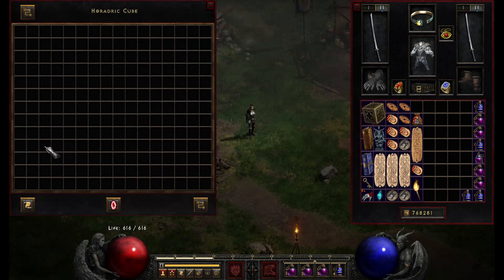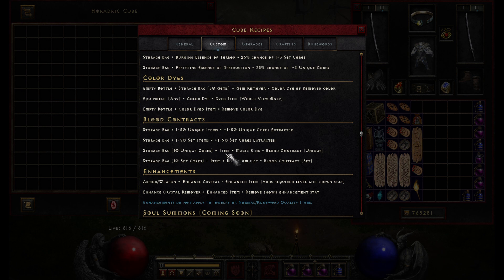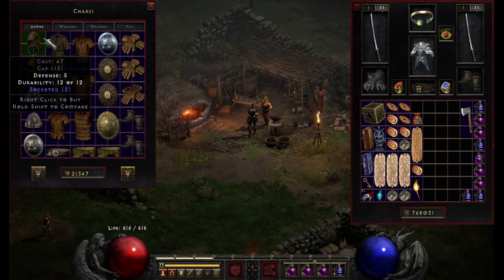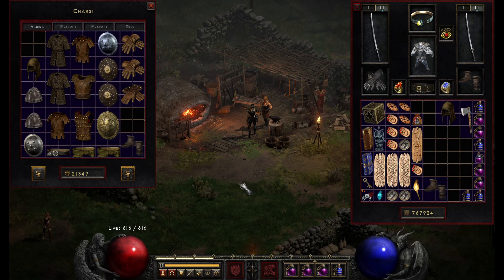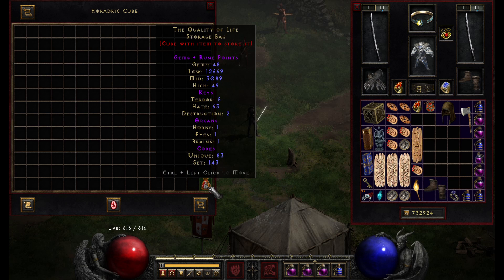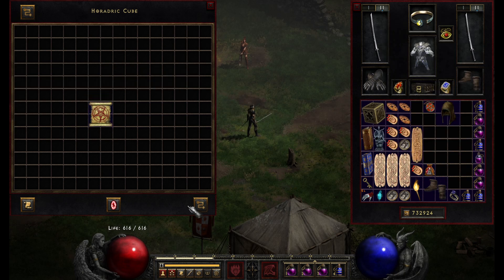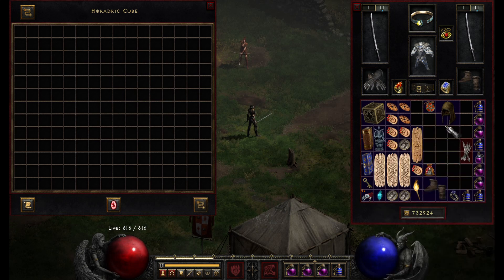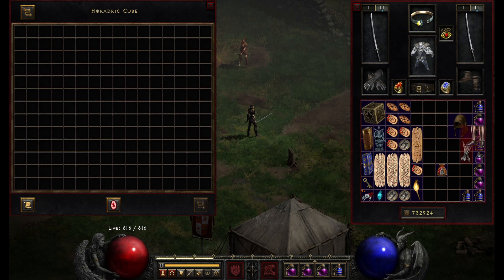ReMoDDeD - Blood Contracts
In today's ReMoDDeD episode, I show a preview and explain the the new Blood Contract system and how you can use it. This system takes advantage of your unwanted unique/set items to forge new items in a gambling fashion. Be sure to check out our discord more info about the mod!